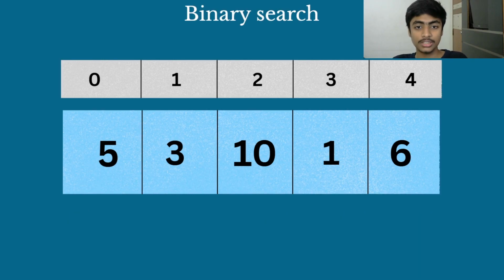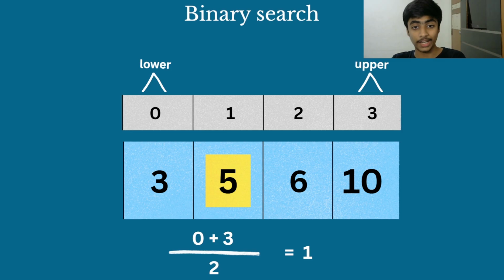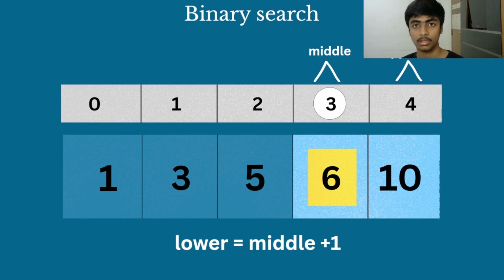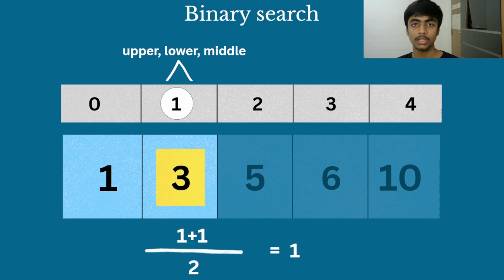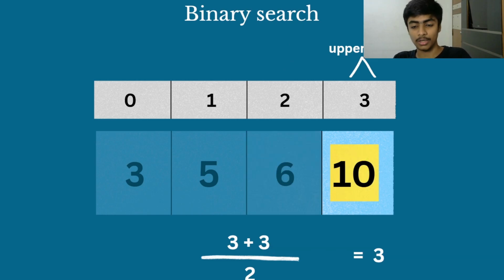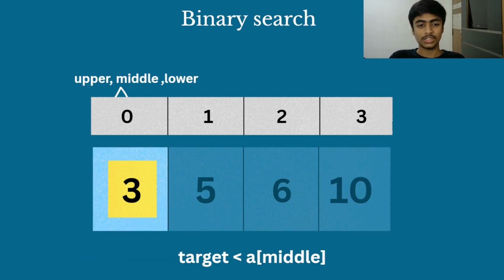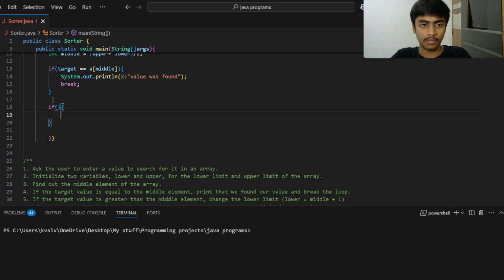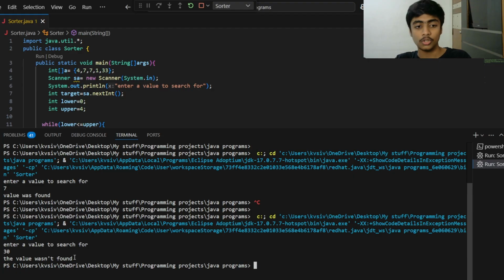Ditch the confusion! Understanding the Binary search algorithm in Java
In this video, you'll be learning about an important searching technique - the binary search. You'll learn the intuition behind how it works and understand where it's useful in a real program. You'll also learn how it's advantageous over a linear search.

The binary search is a little more complicated, but it makes things a lot more efficient. You'll use it quite a lot in programming, and once you understand how it works, it should be simple to use.